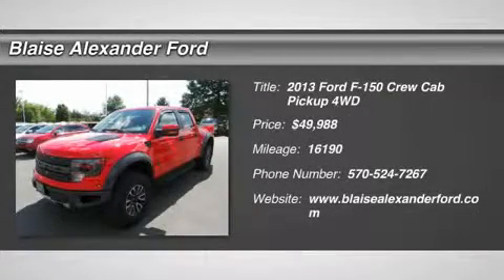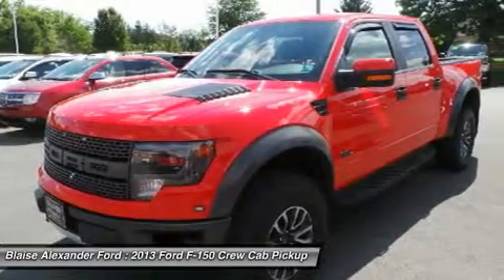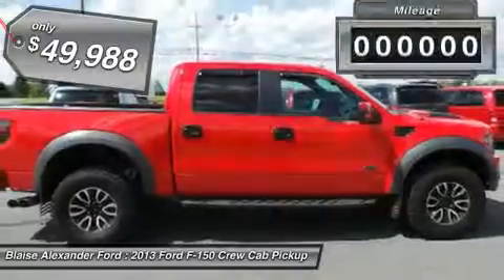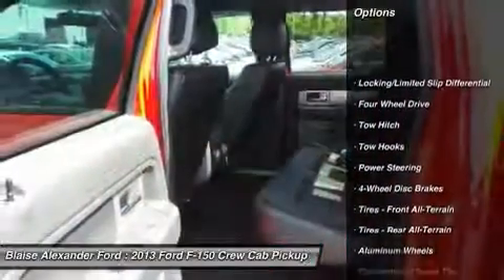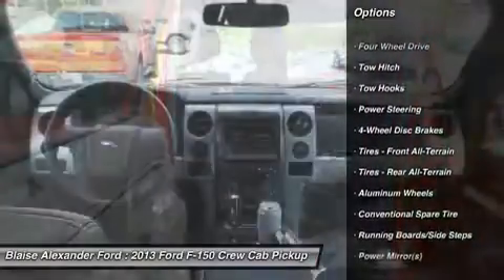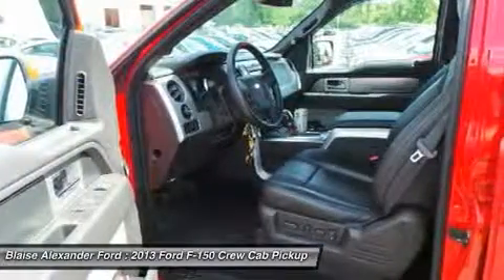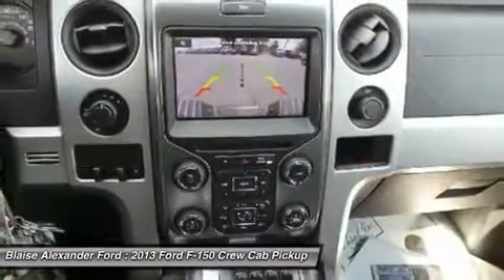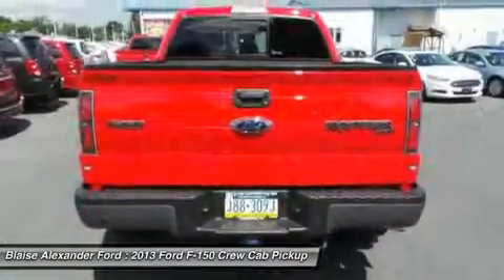2013 FORD F-150 Lewisburg, PA L3496A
2013 FORD F-150 Lewisburg, PA
Stock# L3496A